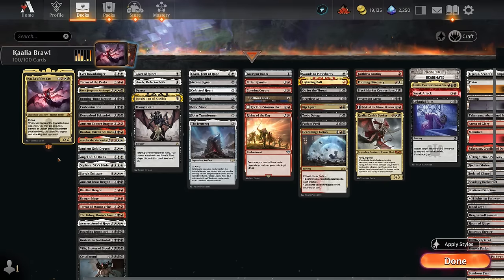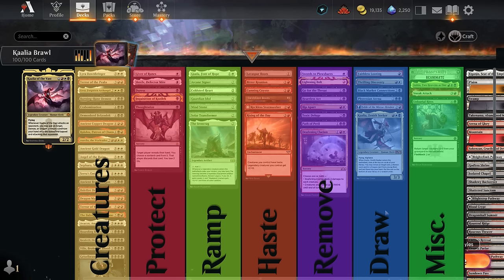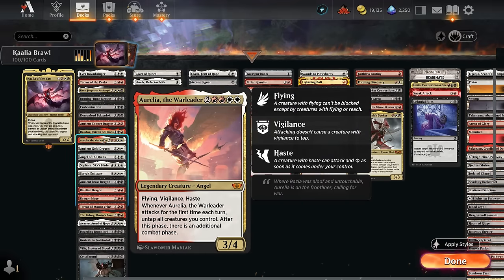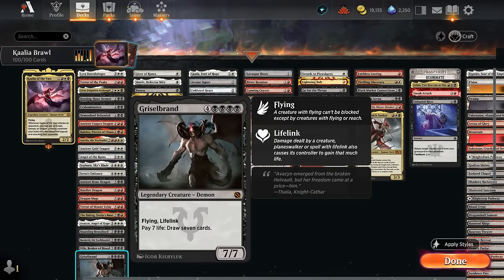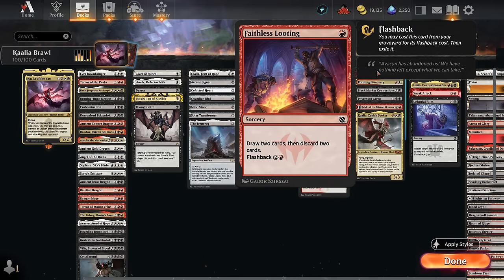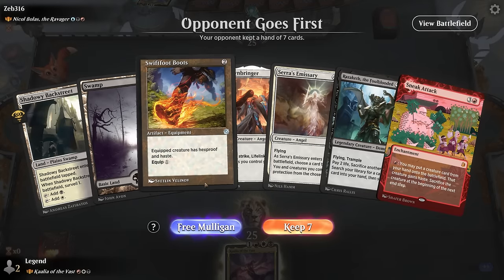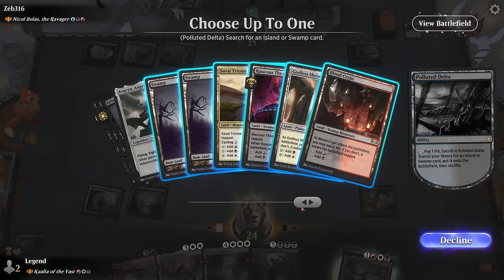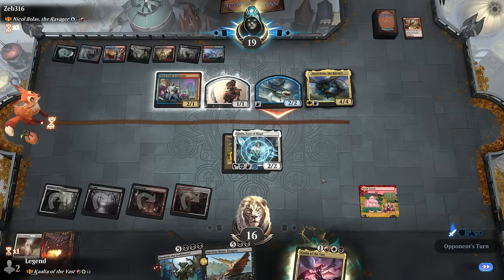Angels, Demons & Dragons for free!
Magic: The Gathering Arena deck tech & gameplay with an Angels, Demons & Dragons deck, featuring Kaalia of the Vast from Modern Horizons 3 as commander in Brawl.

00:00 - Intro
02:18 - Deck Tech
08:24 - vs Nicol Bolas, the Ravager
17:49 - vs Kinnan, Bonder Prodigy
20:44 - vs Nadu, Winged Wisdom
24:24 - vs Narset, Enlightened Master
26:03 - vs Sidisi, Brood Tyrant
30:05 - vs Samut, Voice of Dissent
35:37 - vs Muldrotha, the Gravetide
37:24 - vs Kinnan, Bonder Prodigy
41:44 - vs Eladamri, Korvecdal
44:19 - vs Nadu, Winged Wisdom